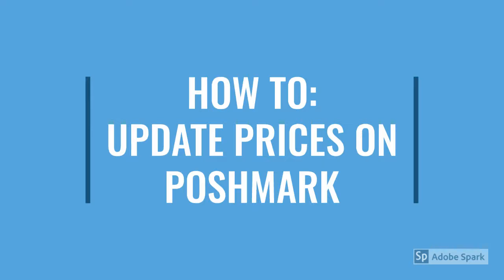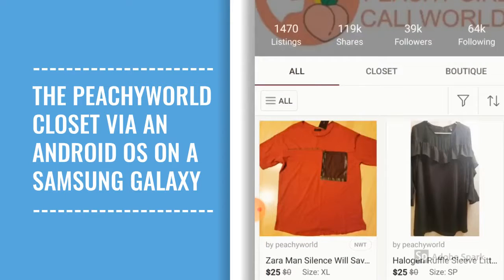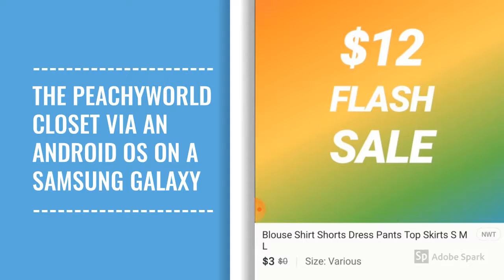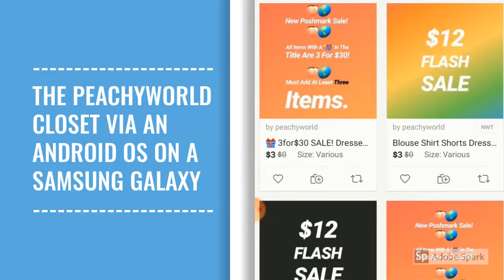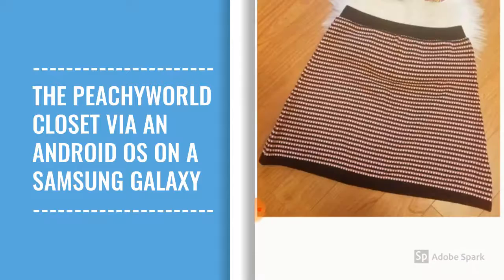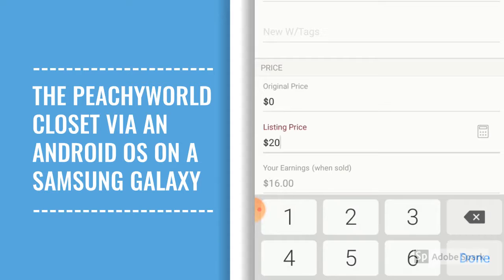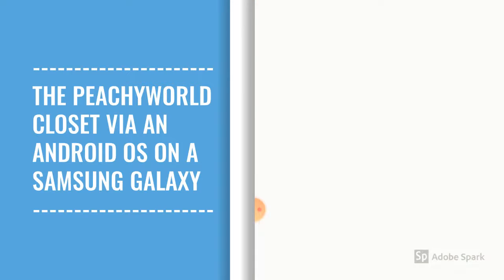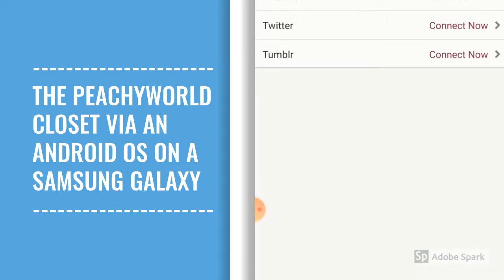POSHMARK: HOW TO UPDATE YOUR ITEM LISTING PRICE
IN THIS VIDEO, I WILL PROVIDE STEP BY STEP VISUAL, AND VOCAL, INSTRUCTIONS FOR HOW TO UPDATE YOUR ITEM LISTING PRICE.

VOICE: PEACHYGIRLCALIWORLD
POSHMARK CLOSET: PEACHYWORLD

HAVE ADDITIONAL POSHMARK QUESTIONS? WE HAVE SEVERAL "HOW TO" VIDEOS HEADING TO THE CHANNEL!

FEEL FREE TO CONNECT IN THE COMMENTS. THANK YOU FOR THE SUPPORT!